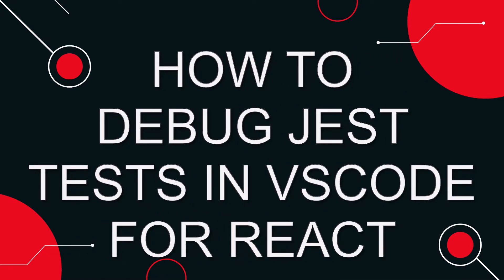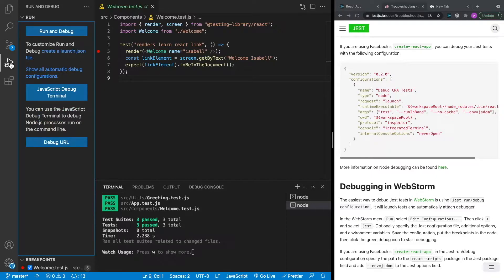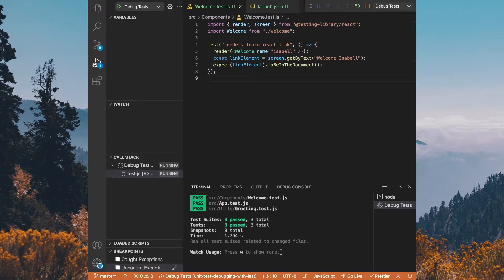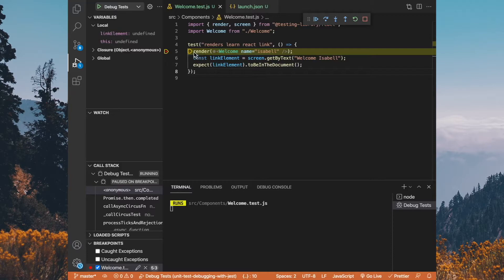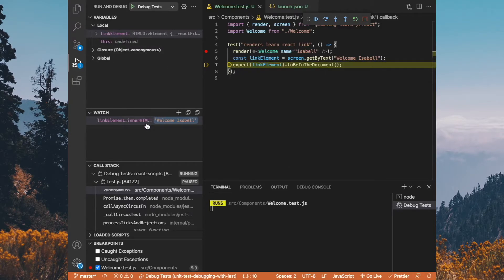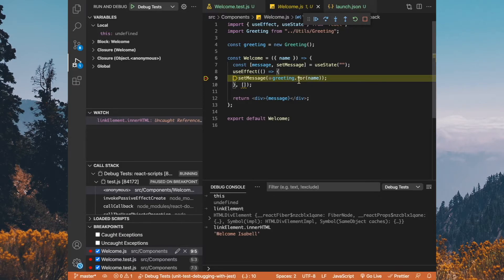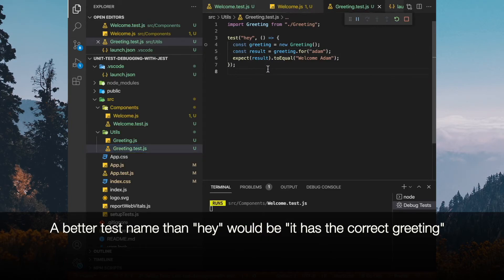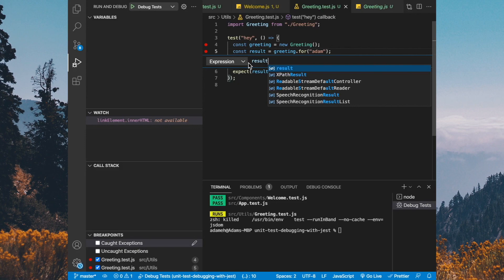How to Debug Jest Tests in VS Code for React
In this video we learn how to debug jest tests in visual studio code for a react project. We also learn how to use the debugger in visual studio code.

The following topics are covered:
Configure debugger in vs code,
Debugging actions: step in, step out, step over
VSCode Tools: watch variables and using the debug console.